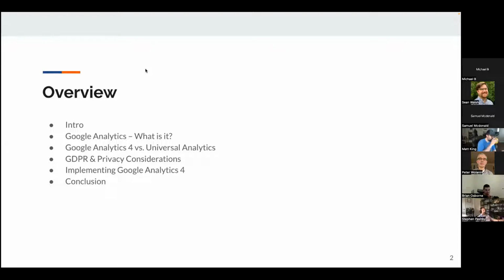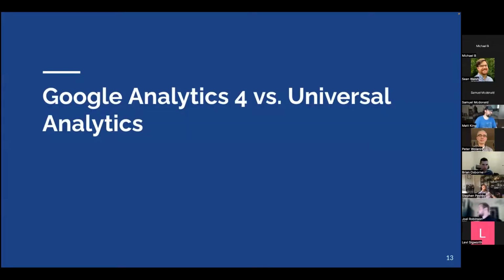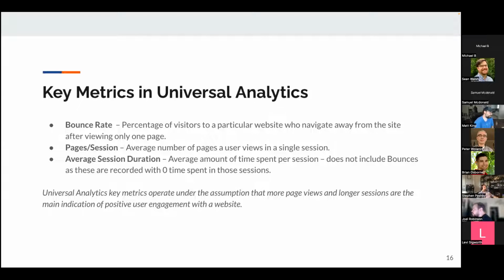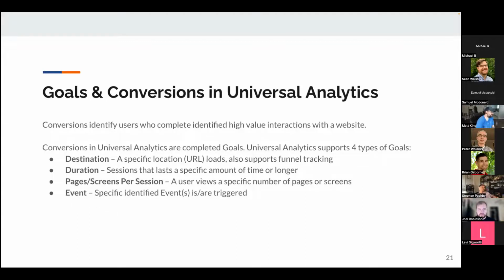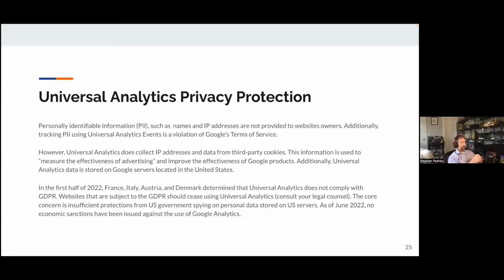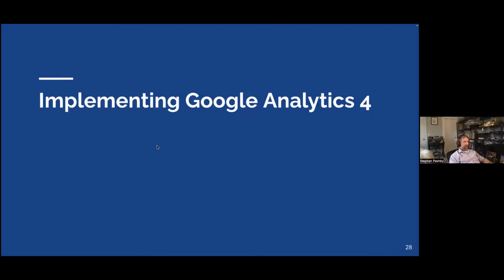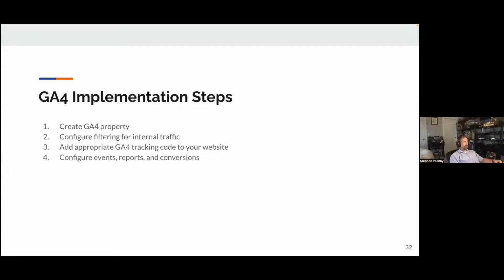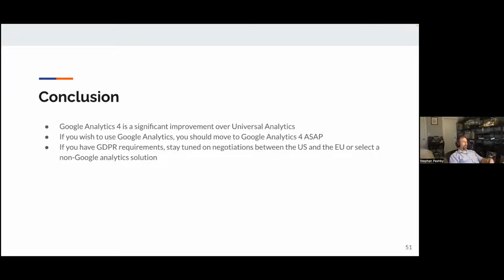August 2022 Central NJ Web Developers Meetup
Learn about Google Analytics 4 from Stephen Pashby of DesignHammer!